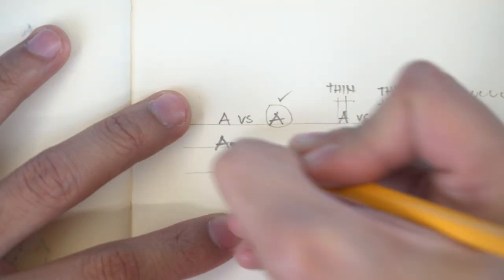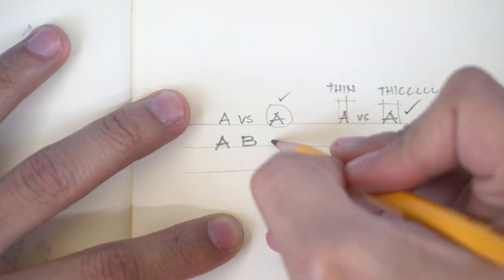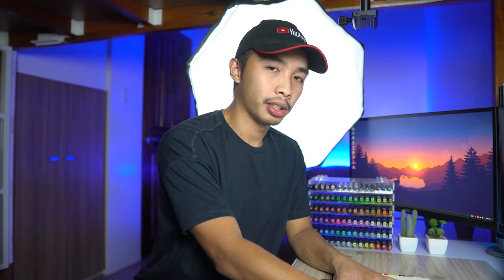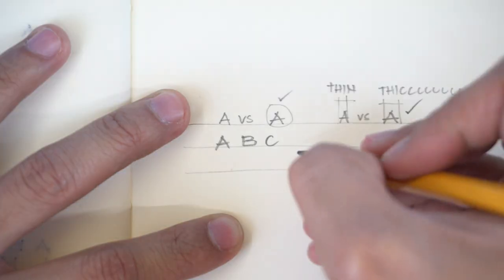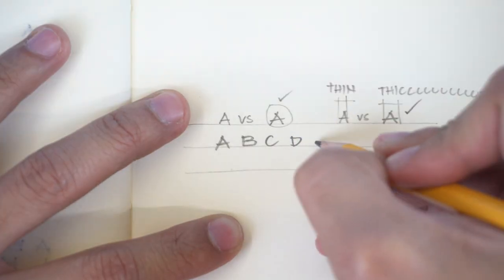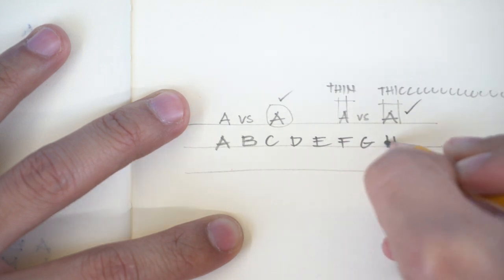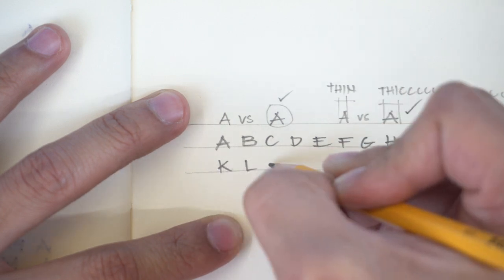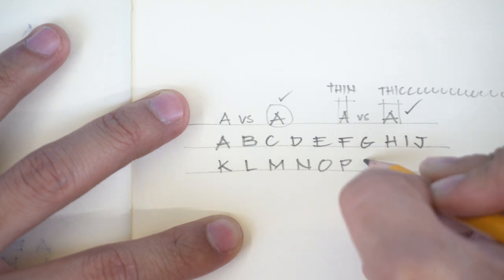Architectural Lettering Techniques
Learn how to write like an architect the easiest way possible. In today's video we talk about some various tips to make your hand writing more architectural. I also discuss why architects use ALL CAPS for lettering.

We also talk about some architectural lettering techniques that i do to make my writing more legible. Like the freehand writing technique, the calligraphy technique, and the straight edge lettering technique.